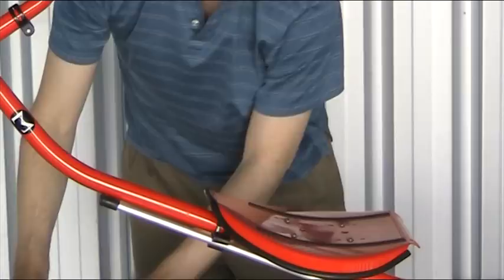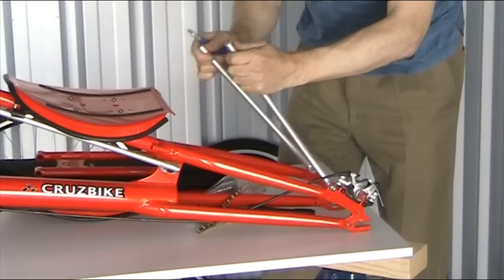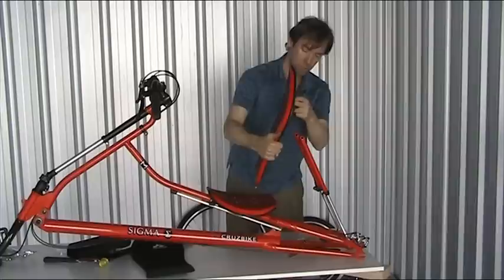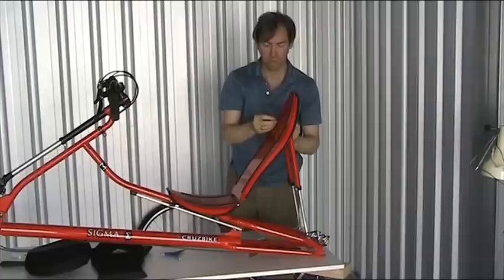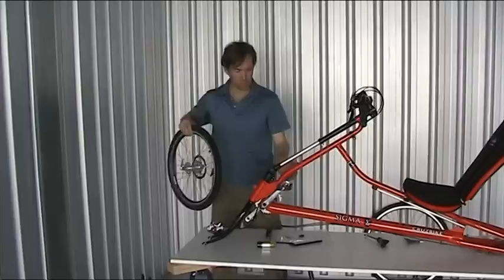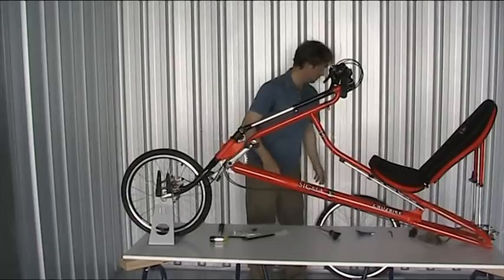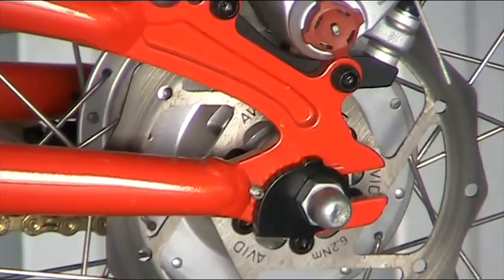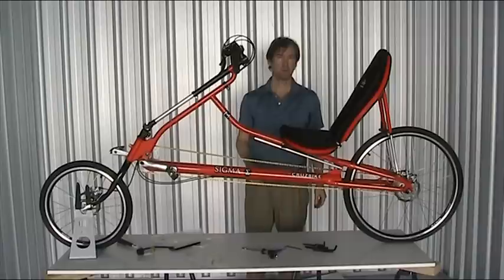Sigma Assembly, Part II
John Tolhurst, Design Director of Cruzbike Inc assembles a Cruzbike Sigma. This is a demonstration done on one of the intial short production runs of this bike.